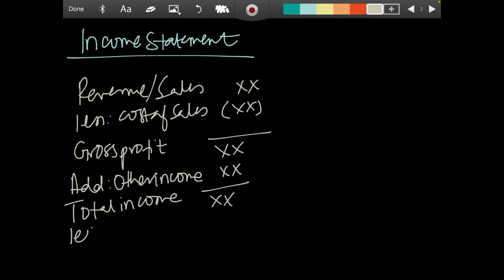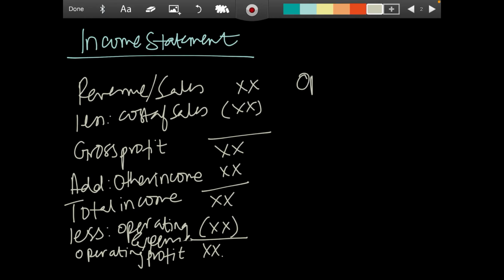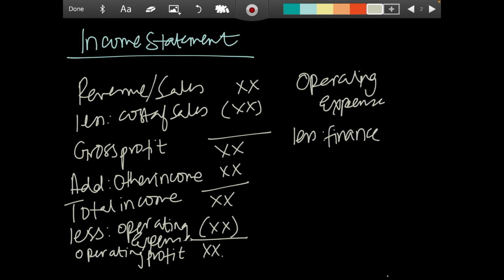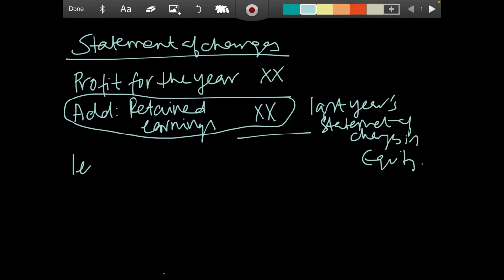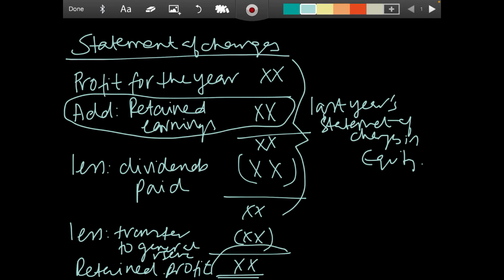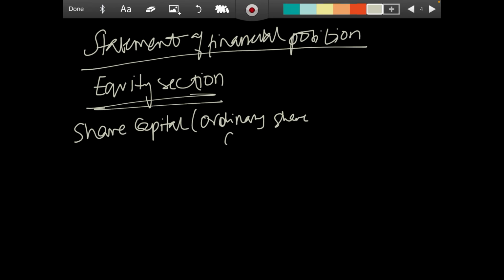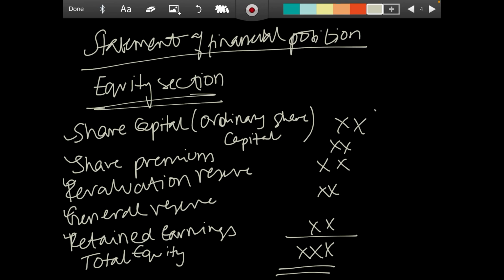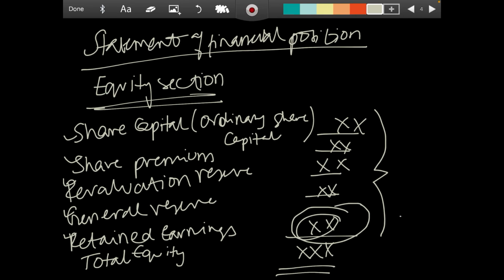Company Accounts Format (Part 1)| AS Accounts